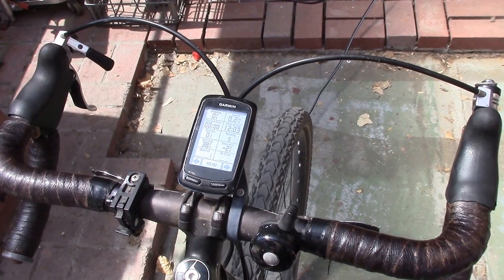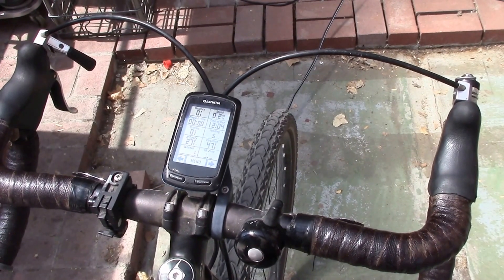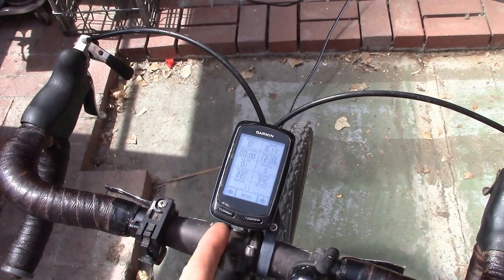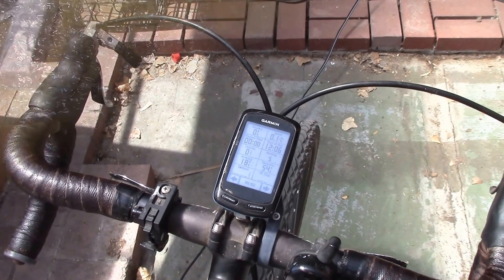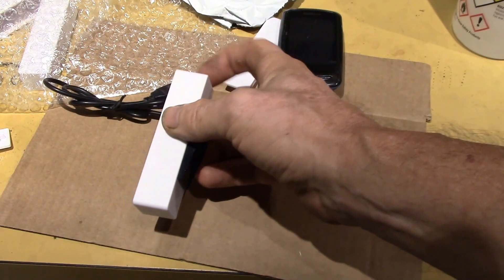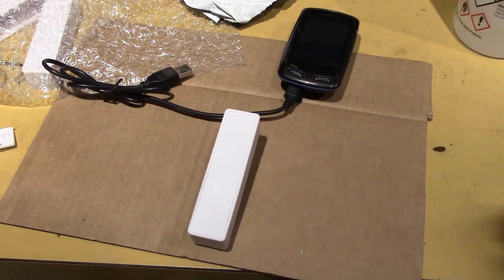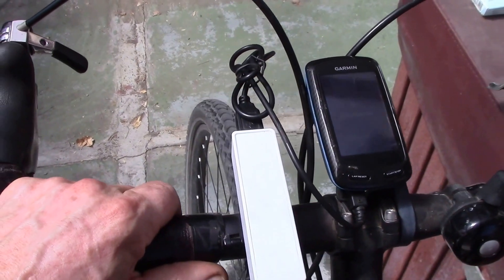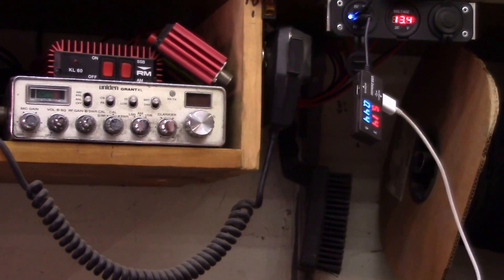Bicycle Power Bank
Let's build a mobile power bank for a bicycle.

Really simple project if you have a 3D printer.  Download the bracket from Thingiverse and print in ABS plastic.  Adhere to bottom of power bank with acetone or ABS glue.  Slide onto your headlight bracket and you are done.

DIY Power Bank:
or search for "18650 DIY power bank"
Add an 18650 cell of your own and it's ready to use.

1ft. mini-USB cable:

For folks who would like a bracket and don't have 3D printer access, drop me a note in the comments section, YouTube PM or via the e-mail address in the channel description and I can try and hook you up.

SOUNDTRACK:
Louisiana Fairytale by Austin Rogers